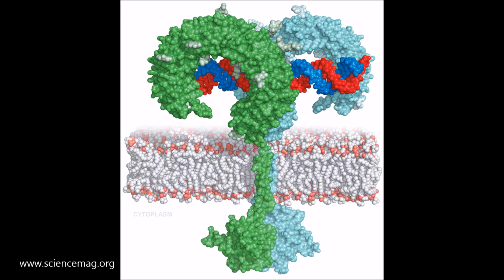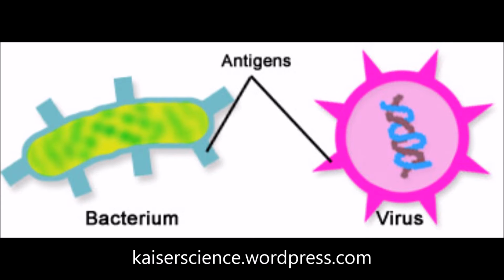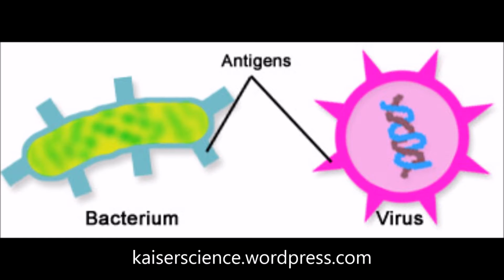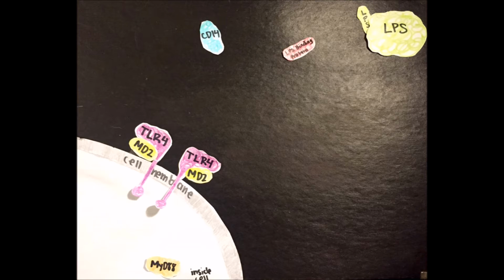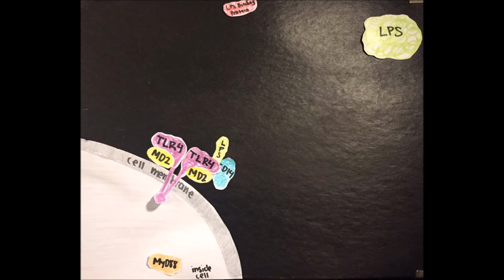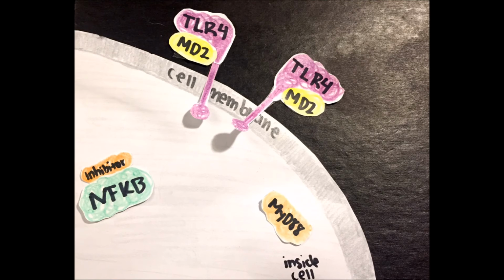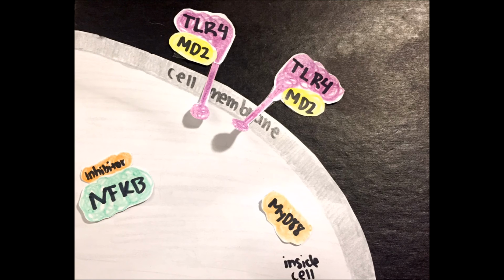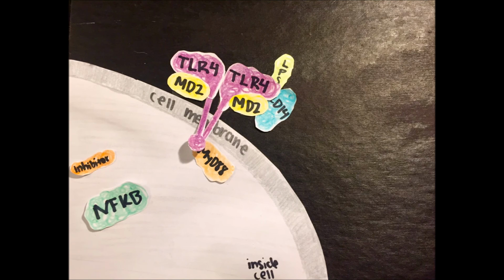Toll-Like Receptor 4